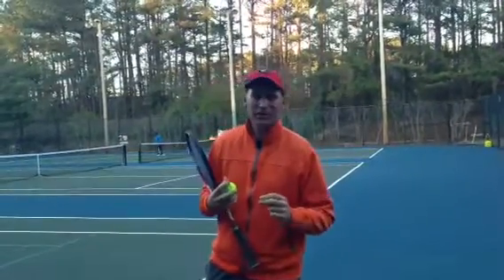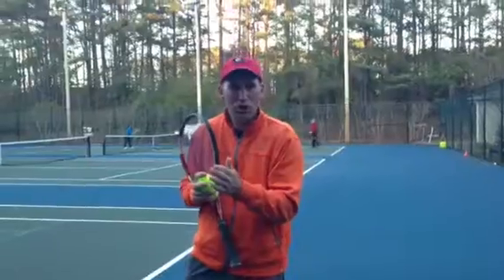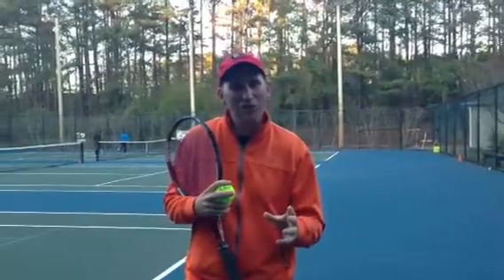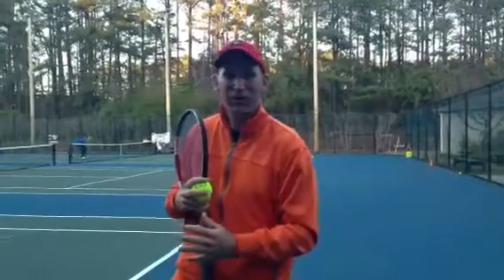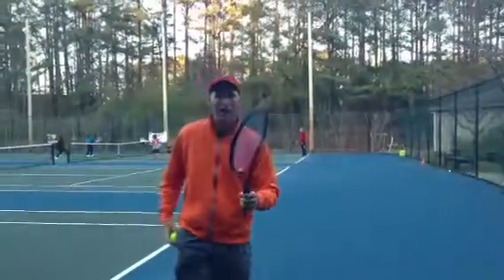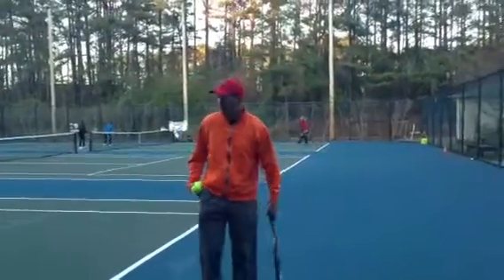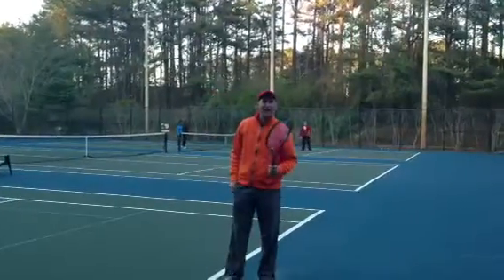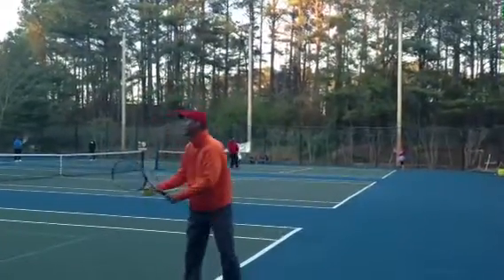Serve Lessons: How to master control and balance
So many people struggle to master control over their serve. This can lead to a lot of frustration and lack of confidence during a match. Today's tennis lesson is a great way for people to develop balance and control on the serve. This will result in a much better serve that will not break down on the big points